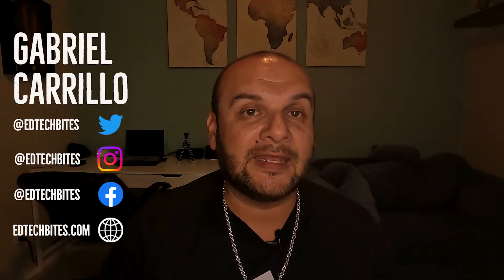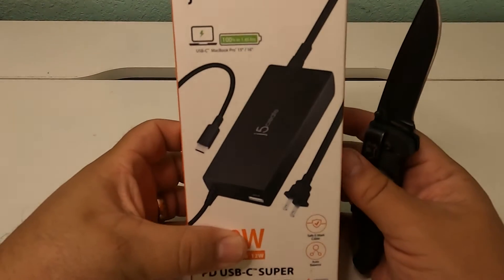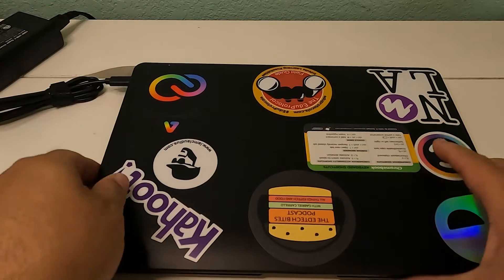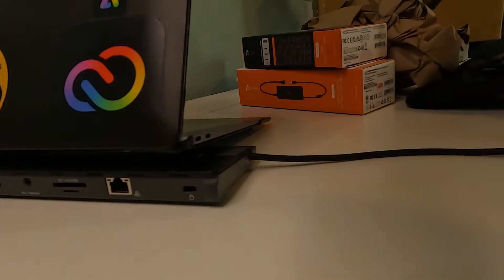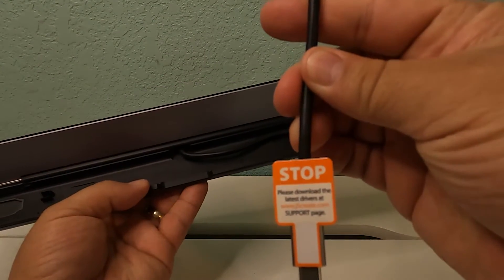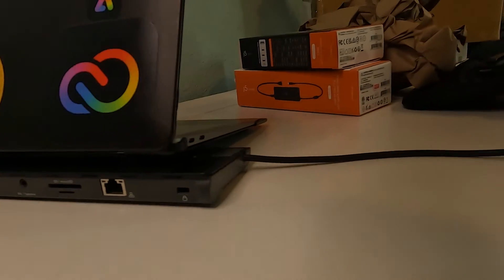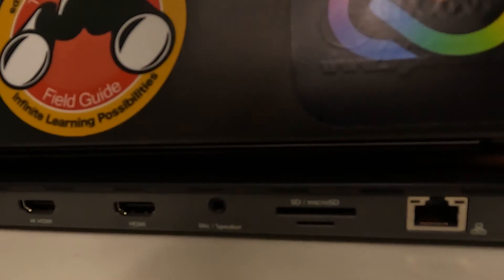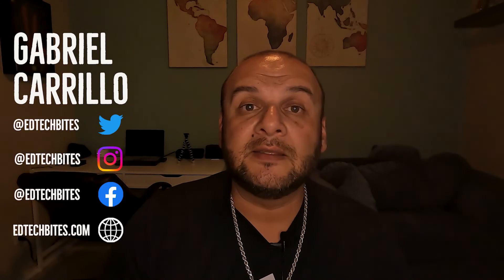MacBook Charging And Docking Station Dilemma Solved | J5 Create USB-C Dock And Charger Review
Looking for powerful charging and docking solutions for your MacBook? In this review video, I test out three J5 Create USB-C products designed specifically for Mac users: the PD USB-C Super Charger, 10-function USB-C Dual HDMI Docking Station, and GaN USB-C 4 Port Charger. Watch as I demonstrate their features and performance, and share my honest opinion on whether they're worth your investment. Whether you're a home office user or a frequent traveler, J5 Create has a variety of options to meet your needs. Buen Provecho!